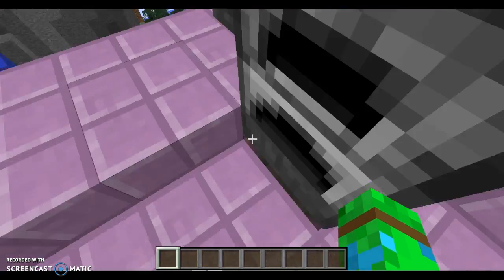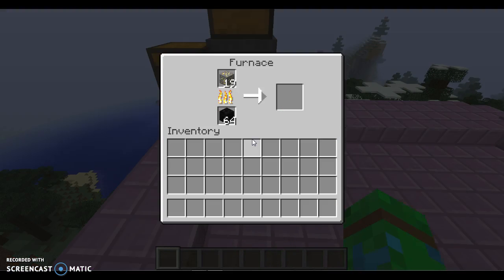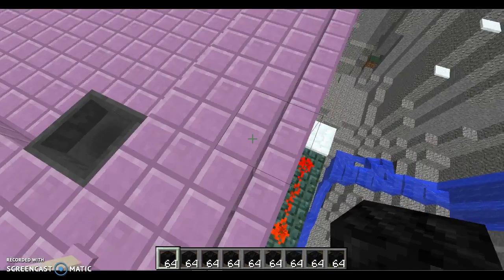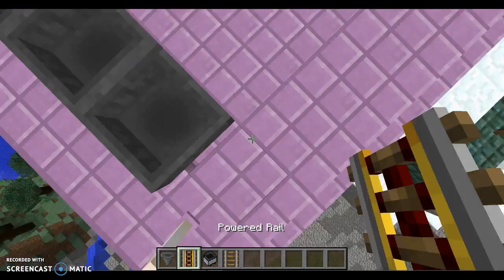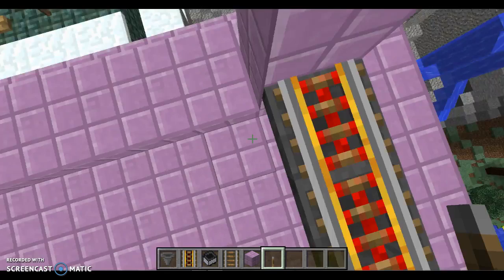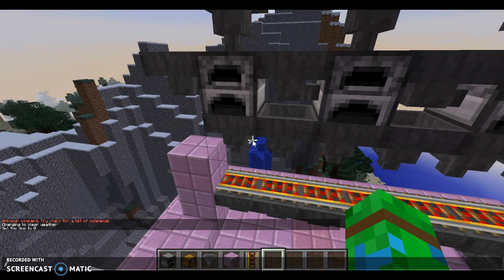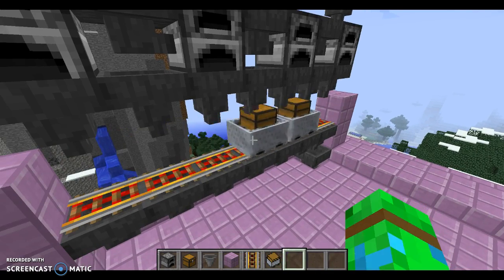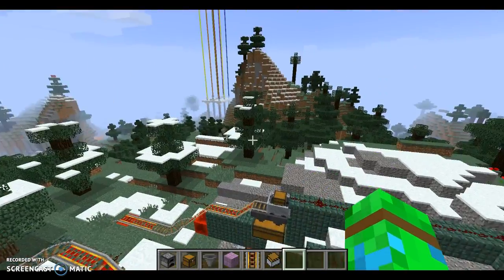Minecraft | Item Sorter Update | NDW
Fails!!!